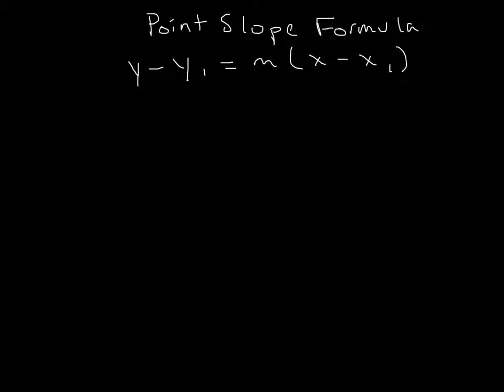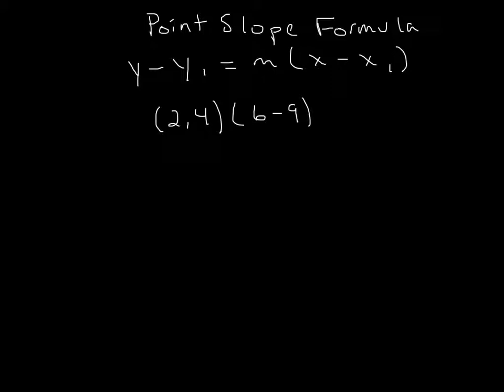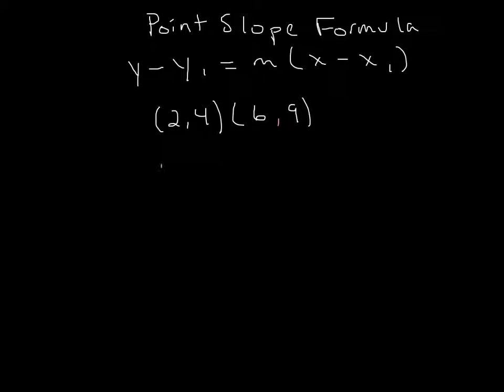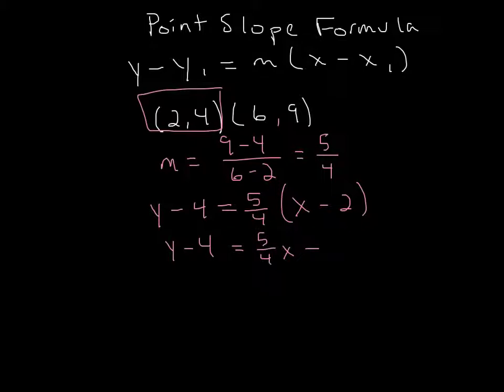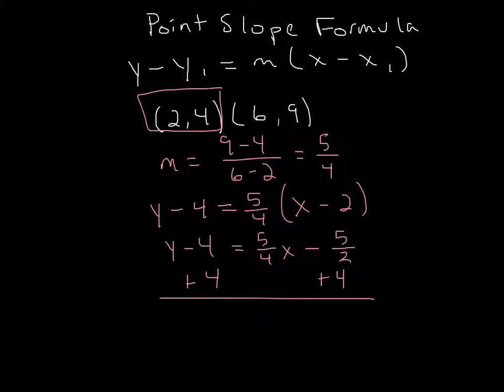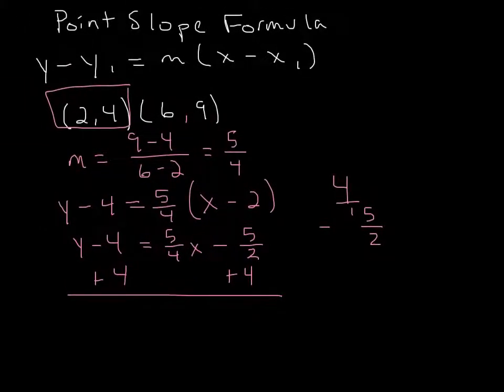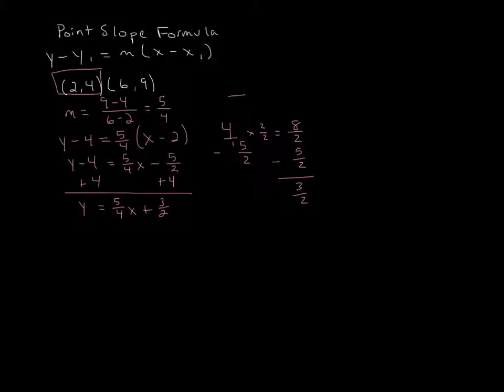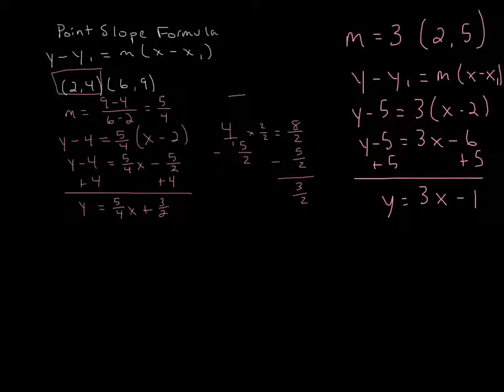Point Slope Formula